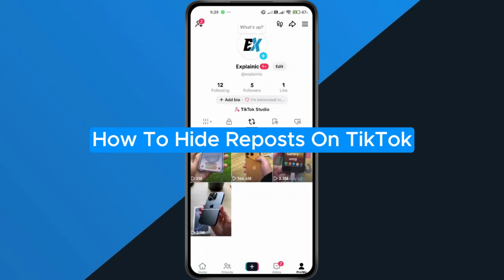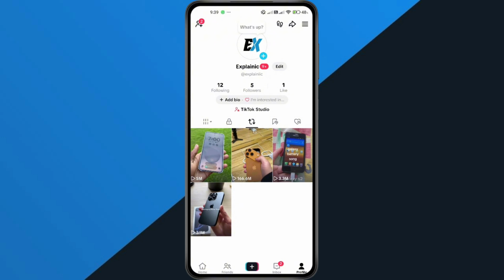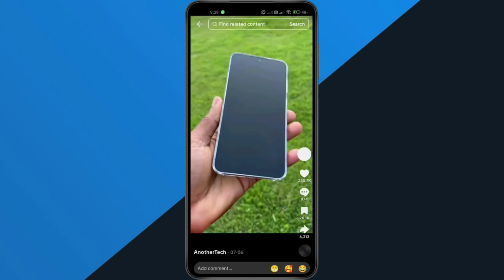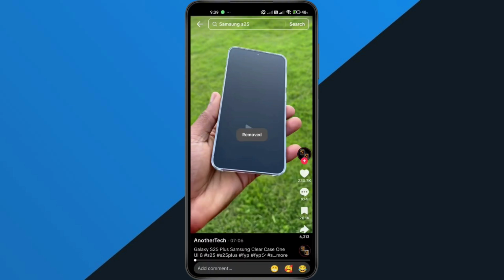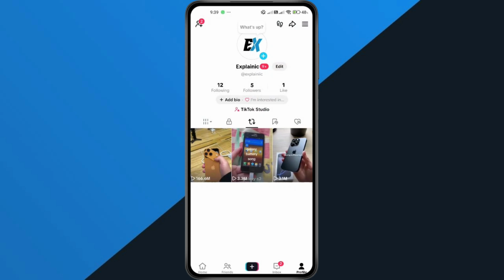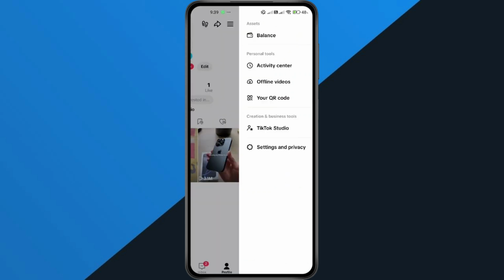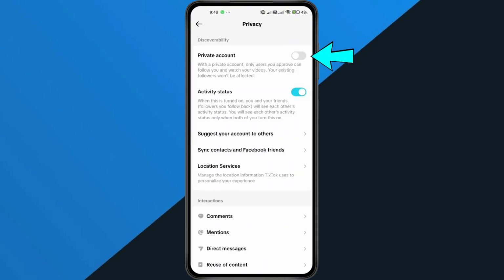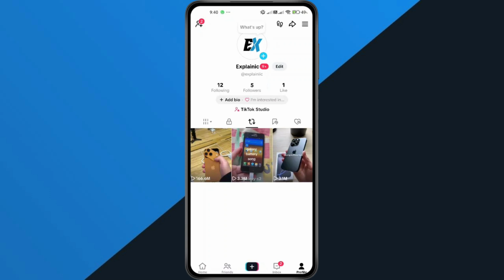How to Hide Reposts on TikTok - Control Who Sees Your TikTok Reposts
In this short video tutorial, I show you how to hide or remove reposts on TikTok on your iPhone or Android phone. This means you can control who sees your reposted videos and keep your profile clean. By following this simple step-by-step guide, you can hide reposts on TikTok easily.

Explainic